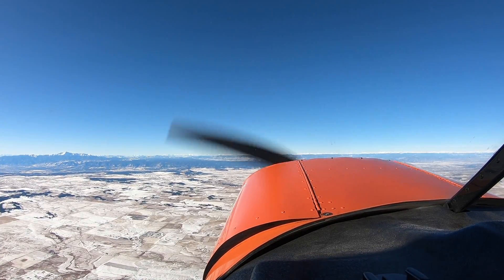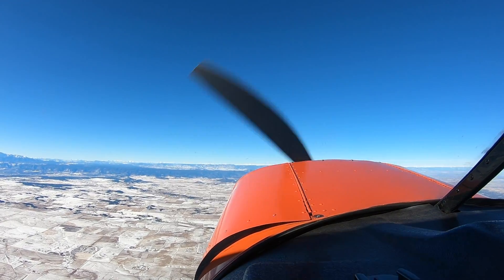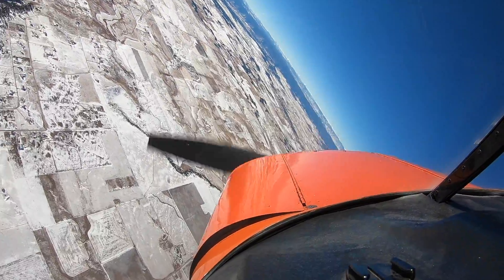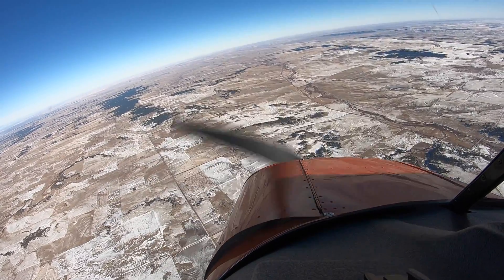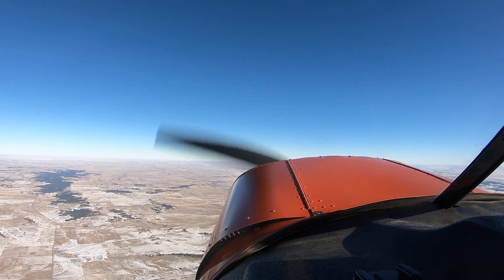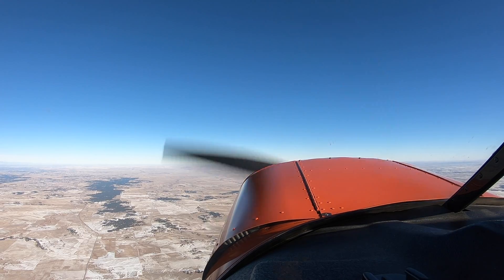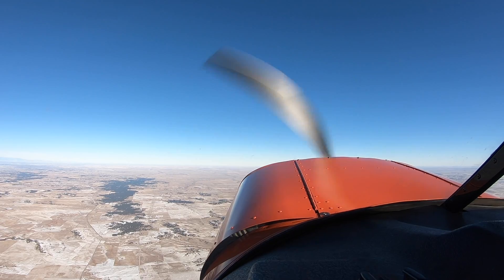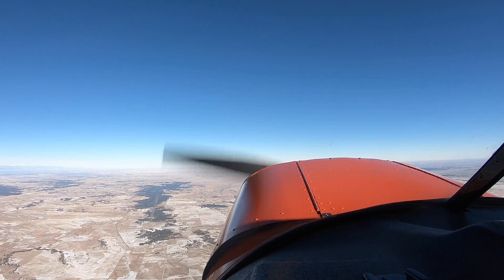Spin #6 spin spiral spin spiral recover